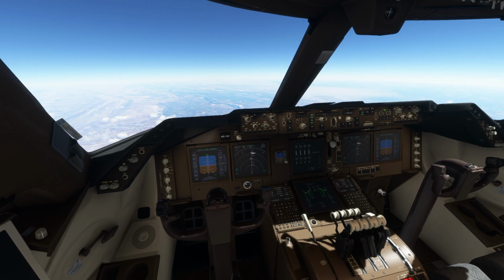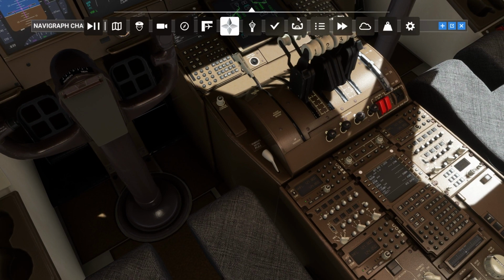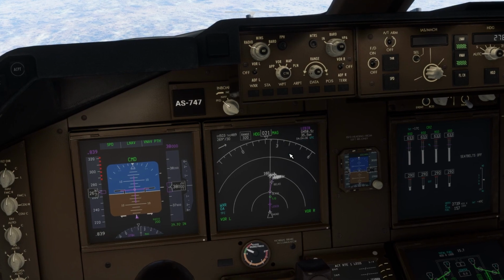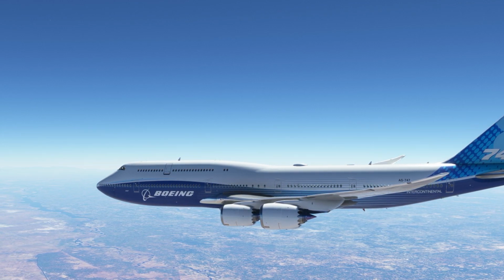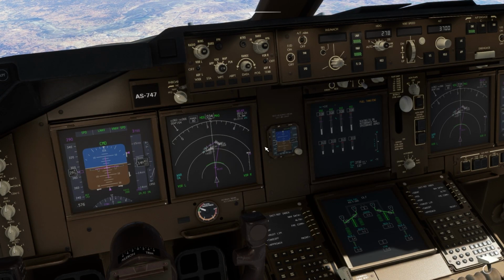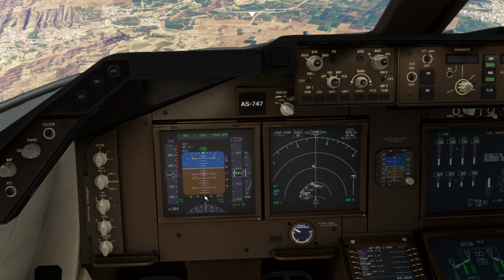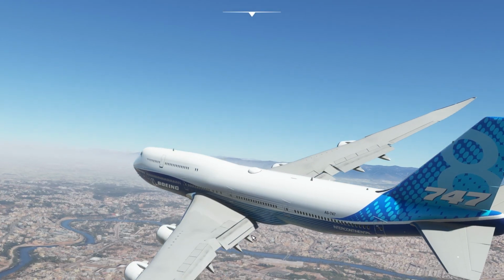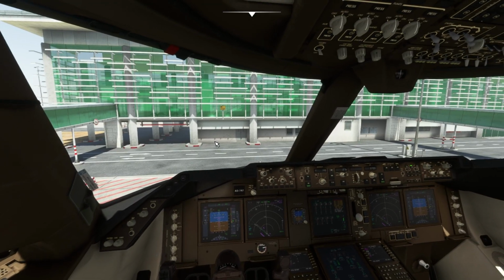Descent Management & ILS Approach with Salty Boeing 747-8 in MSFS - Salty Boeing 747-8 Tutorial 5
In this video I will show you how to do descent management and ILS approach with Salty Simulations Boeing 747-8 in Microsoft Flight Simulator 2020. There will be series of videos I will be doing for Salty Boeing 747-8 to explore all of its options

How to Configure the FMC of Salty Boeing 747-8 in MSFS - Salty Boeing 747-8 Tutorial 1

Starting the Salty Boeing 747-8 from the Cold & Dark State in MSFS - Salty Boeing 747-8 Tutorial 3

Take Off and Autopilot Tutorial for Salty Boeing 747-8 in MSFS - Salty Boeing 747-8 Tutorial 4